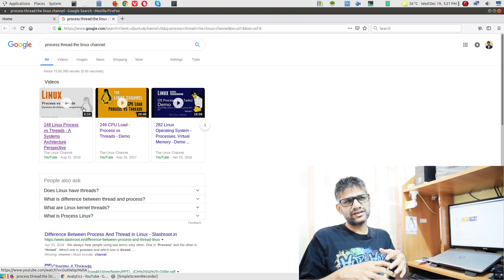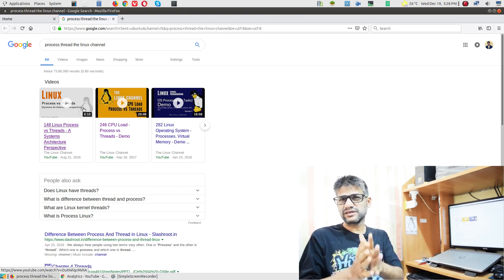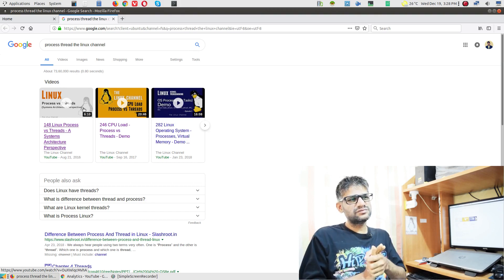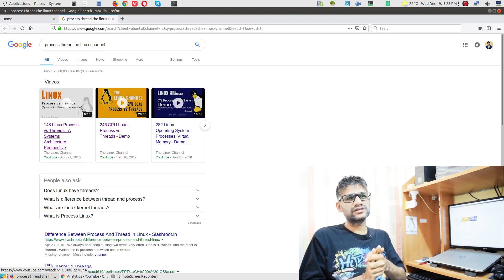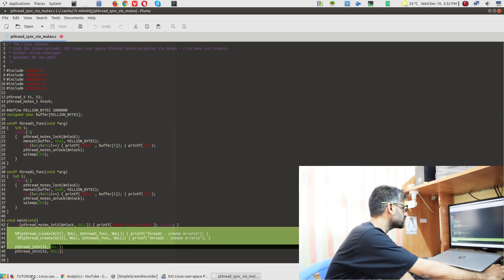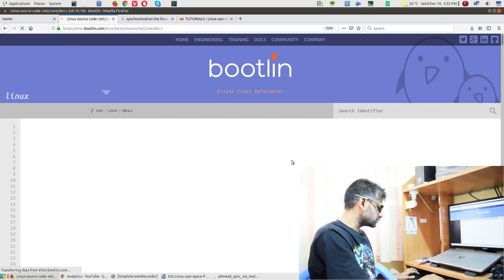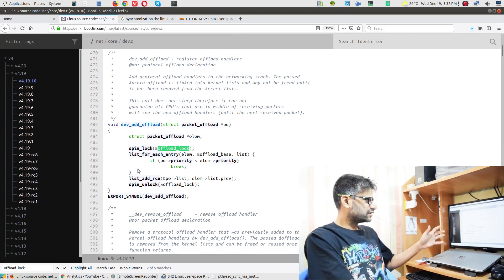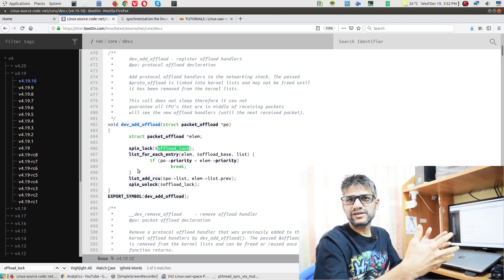0x18c Architecting | Process and Threads | Part 1/2